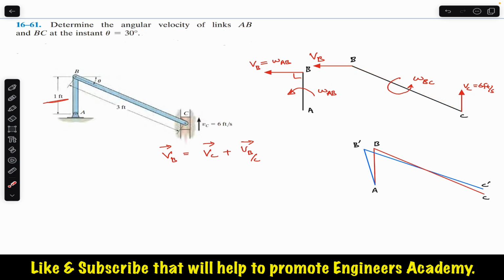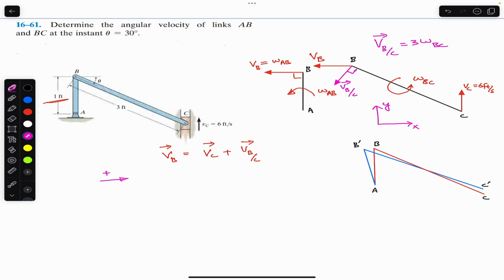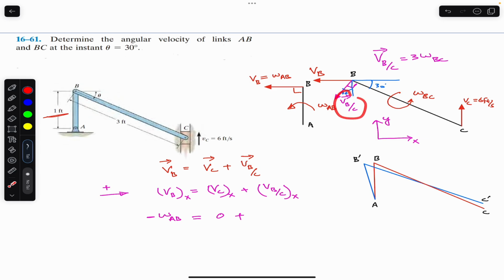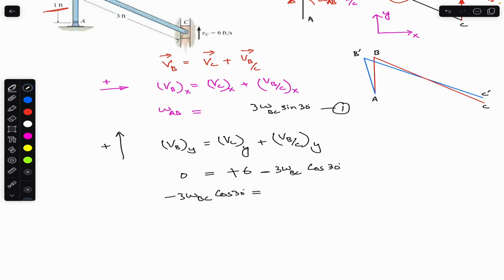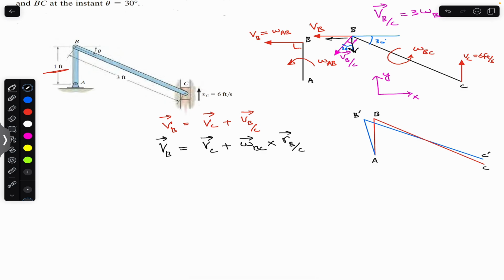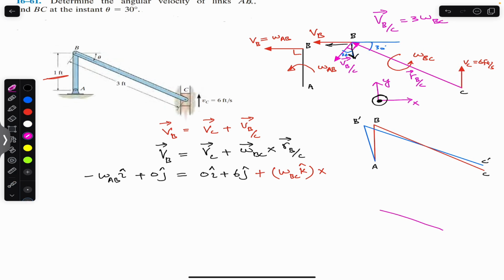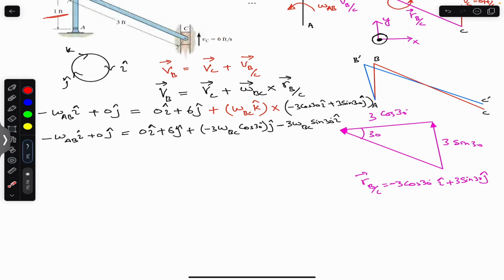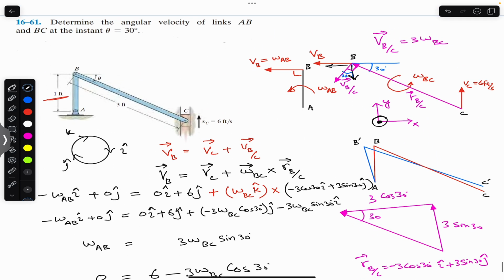Determine the angular velocity of links AB and BC at the instant 0 = 30°. - Engineers Academy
Chapter 16: Planer Kinematics of a Rigid Body : Rotation about a fixed axis

Determine the angular velocity of links AB and BC at the instant 0 = 30°.

Angular motion
Rotation about a fixed axis
Planer Kinematics of a rigid body
Hibbeler dynamics
Engineering dynamics
Determine the absolute velocity of point B ( Relative Motion Analysis )
Engineers Academy
Instantaneous centre